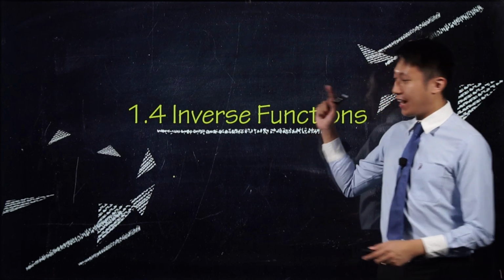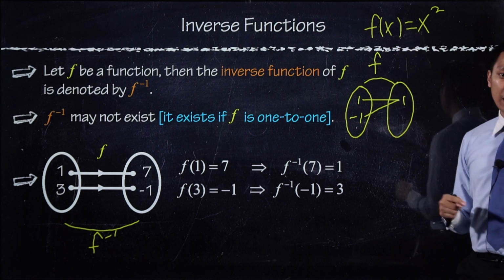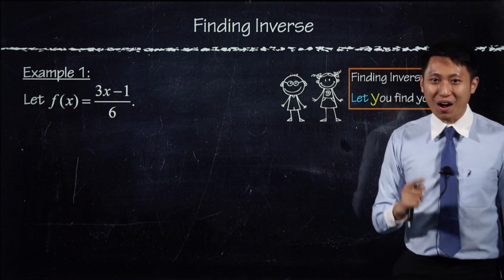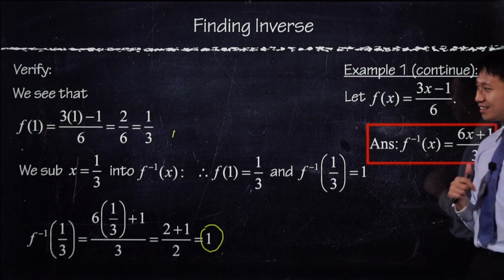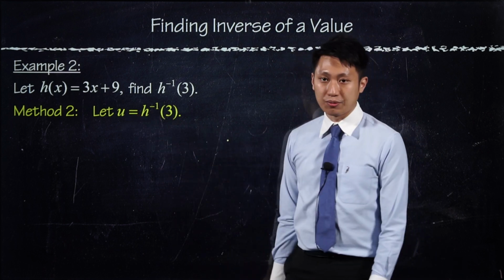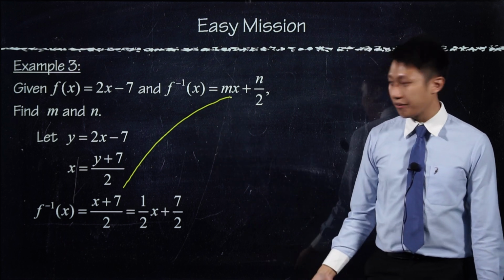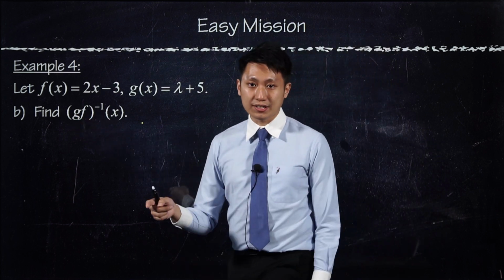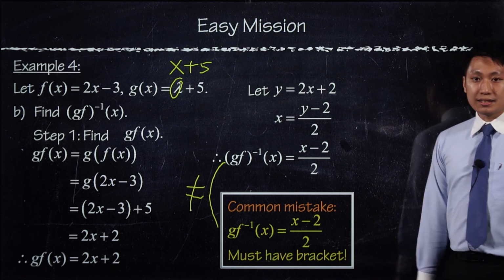SPM Add Maths Form 4: Inverse Functions with Examples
Key Topics Covered:
- Definition and notation of inverse functions.
- Explanation of when inverse functions exist, emphasizing one-to-one functions.
- Illustration of inverse function concept through examples (e.g., mapping of and its inverse).
- Discussion on scenarios where inverse functions do not exist, using x² as an example.
- Step-by-step method for finding the inverse of a function, with an example.
- Problem-solving approach for finding inverse values and understanding their application.
- Explanation of composite functions and their inverses, with examples.